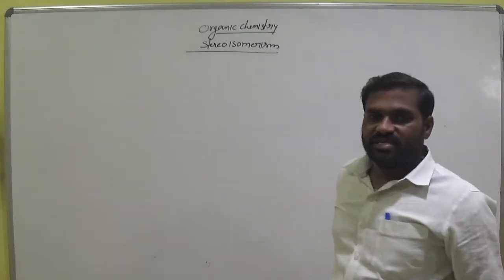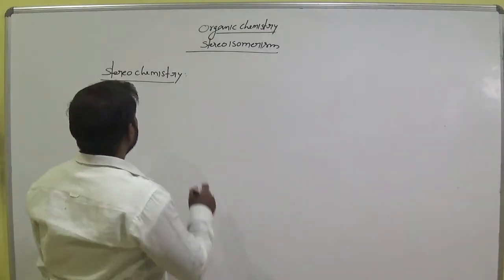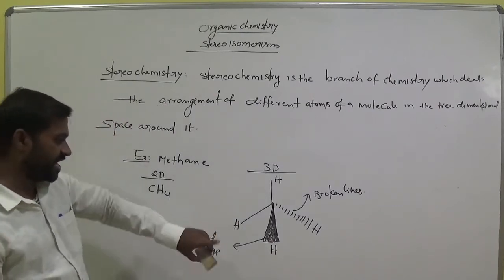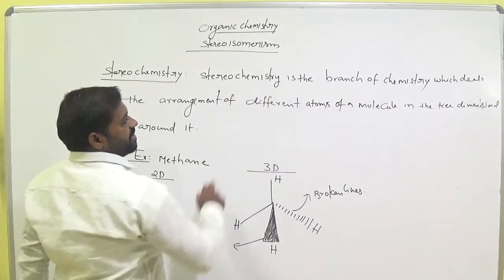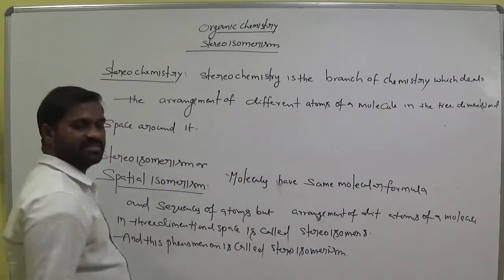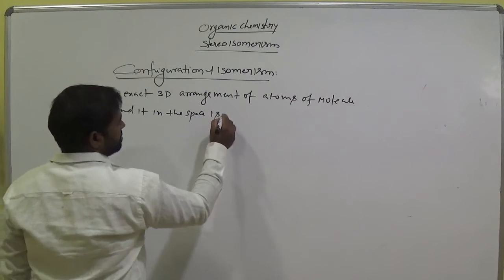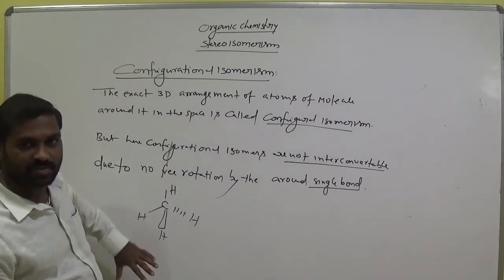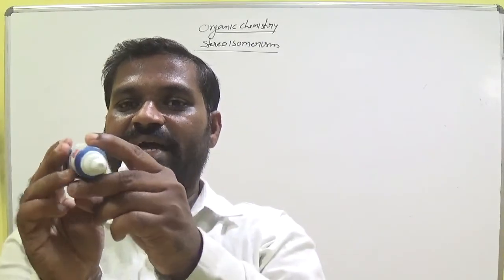Day-10 9th IIT Organic - Stereosiomerism MAH00425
MAH00425 Day-10 9th IIT Organic -  Stereosiomerism